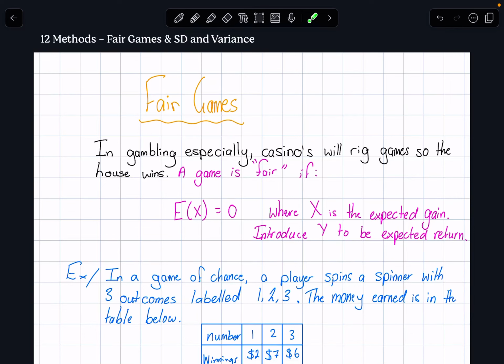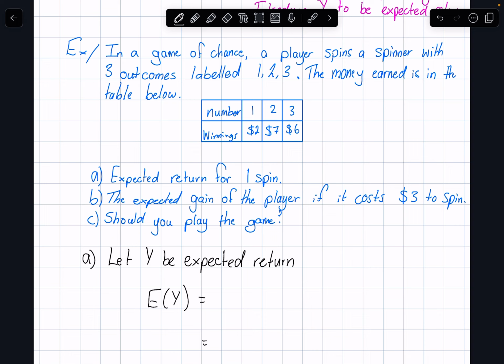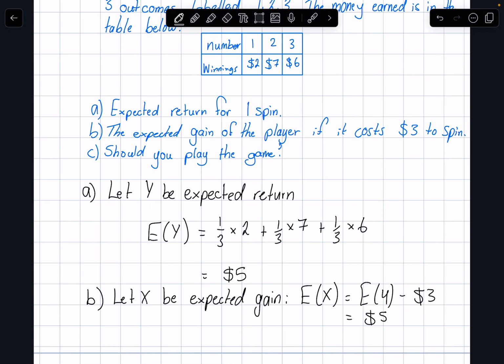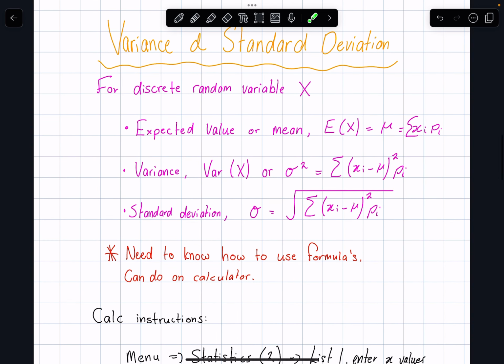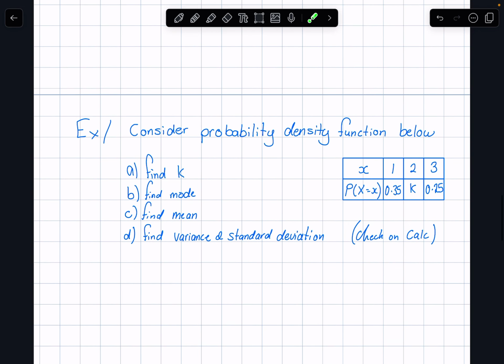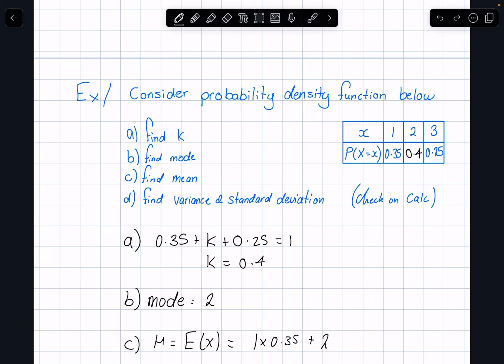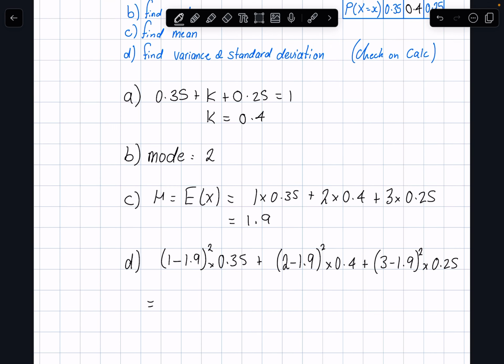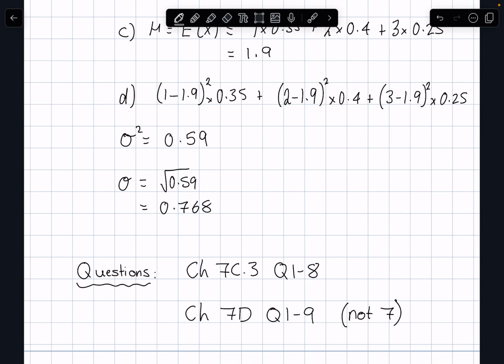Fair Games & Standard Deviation/Variance